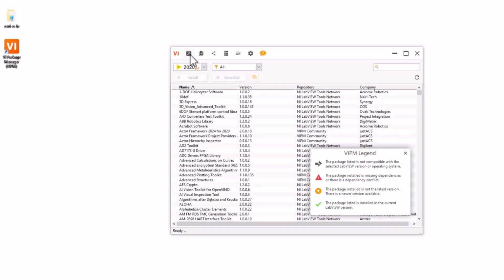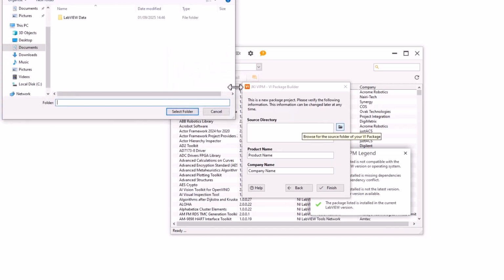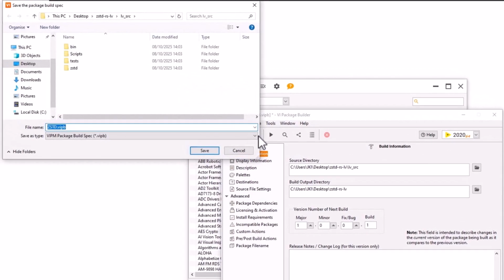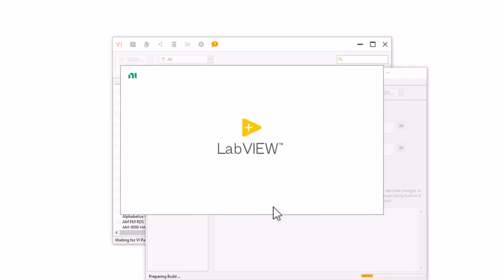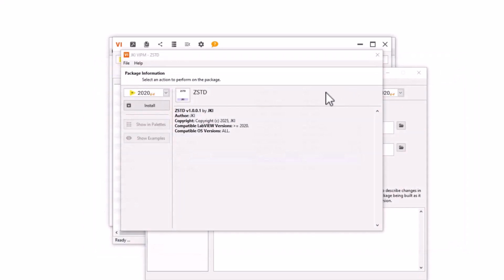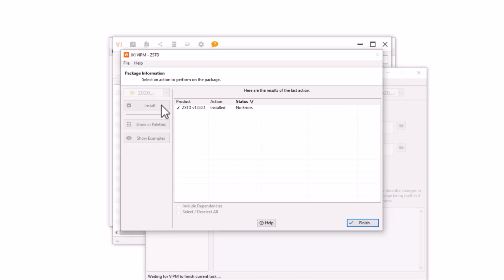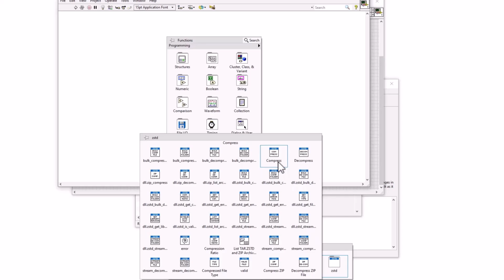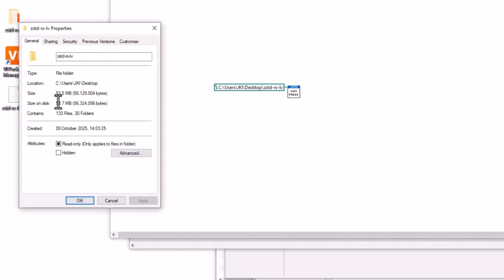Creating Your First VI Package in Under 3 Minutes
Ready to share your LabVIEW code with the community? In this first video of our VIPM tutorial series, I'll show you the absolute fastest way to create a working VI Package from your source code.

In just 3 steps, you'll learn how to:
- Create a new package build spec in VI Package Manager
- Build a distributable .vip file from your LabVIEW code
- Install and verify your package in LabVIEW

I'm using my zstandard compression library as an example, going from source code to a working, installable package in minutes. This is the "lazy" approach that gets you started quickly, in upcoming videos, we'll level up with palette customization, package optimization, and publishing to vipm.io.
Perfect for LabVIEW developers who want to start sharing their reusable code with minimal friction.